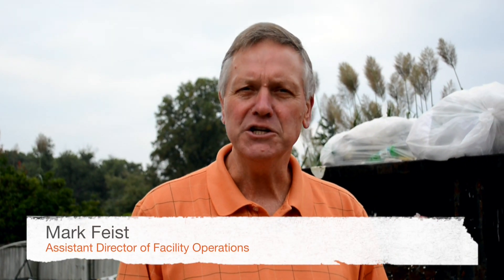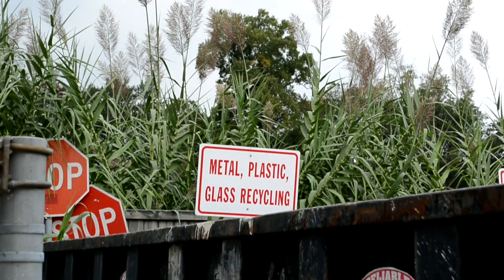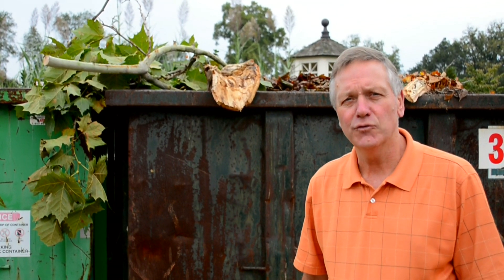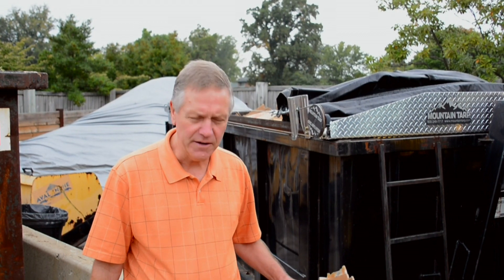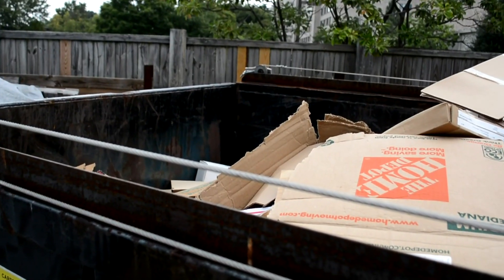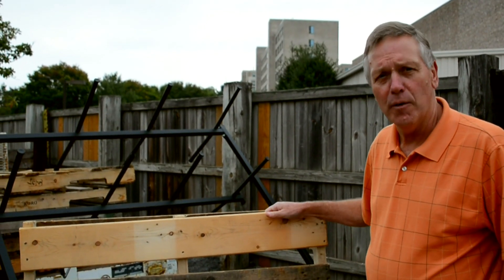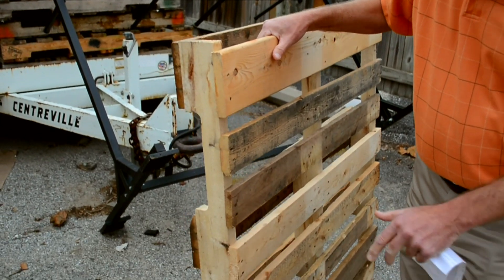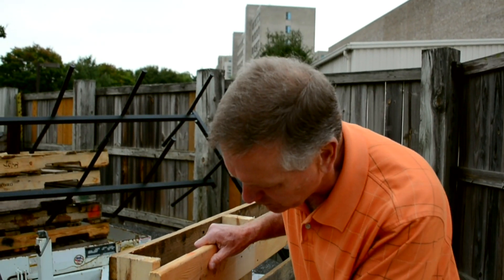Sorting waste at Osborn, American University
This training video is about proper waste disposal techniques at American University.

1) Metal Plastic Glass (MPG)
2) Construction Waste
3) Bulk Scrap Metal
4) Yard Waste
5) Cardboard
6) Pallets

Vine:
zerowasteau